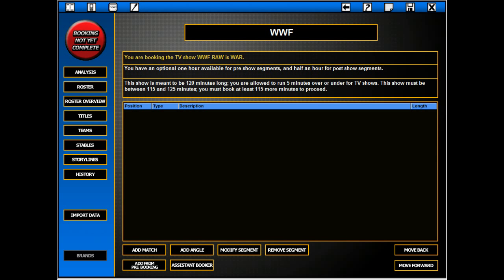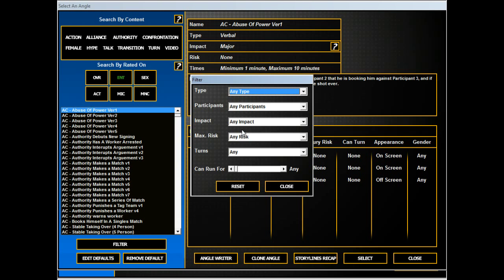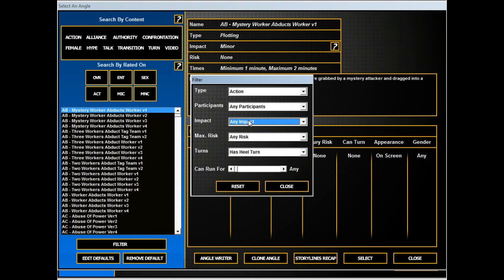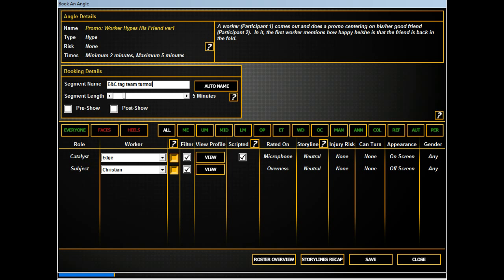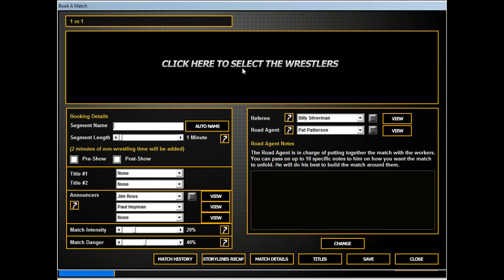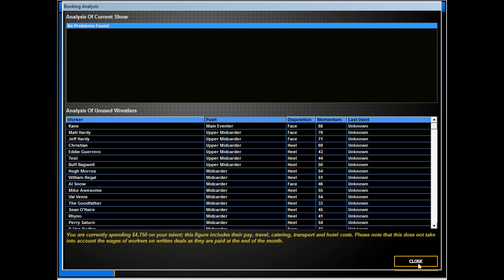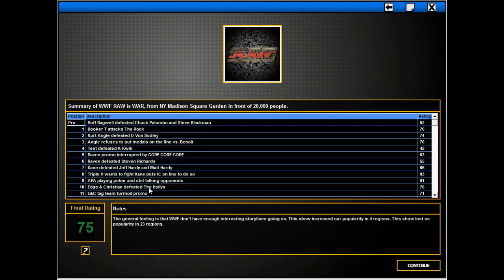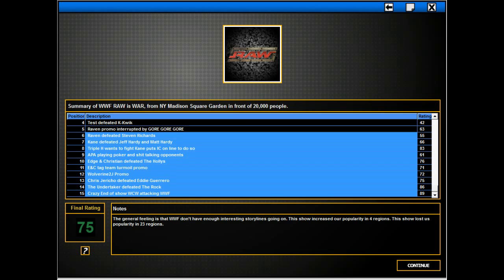Let's Play TEW 2013 - WWF Episode 1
I'm excited guys